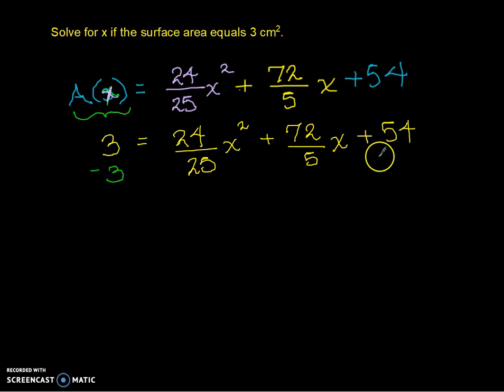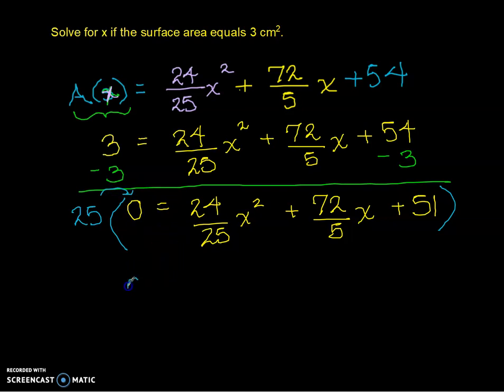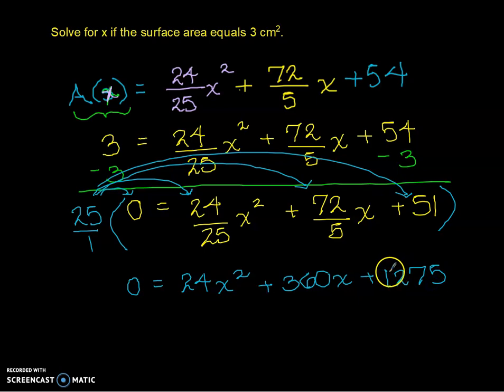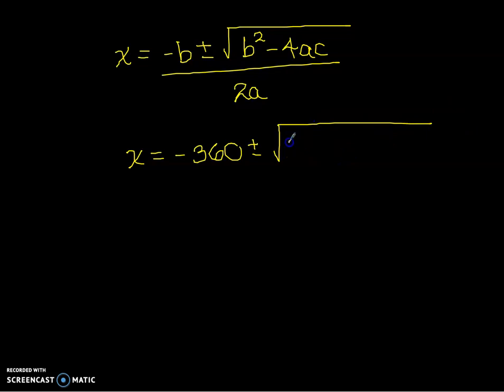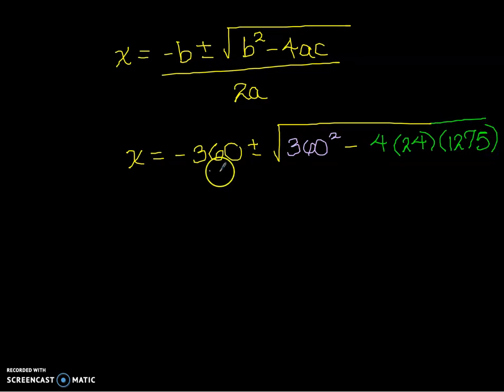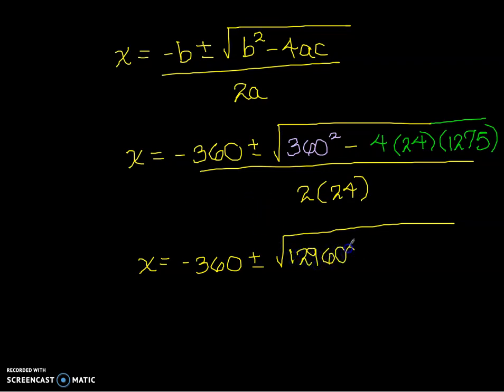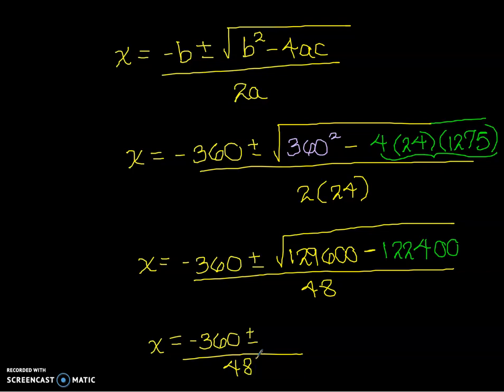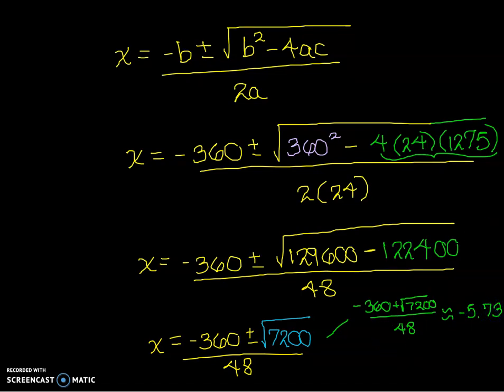Solving for x given the surface area of a box